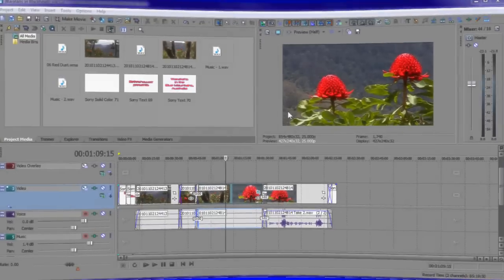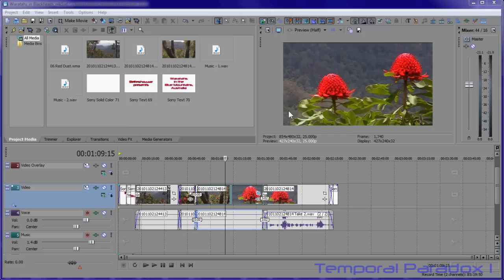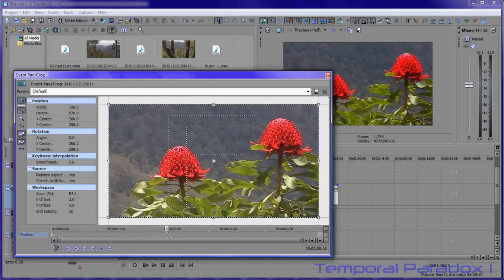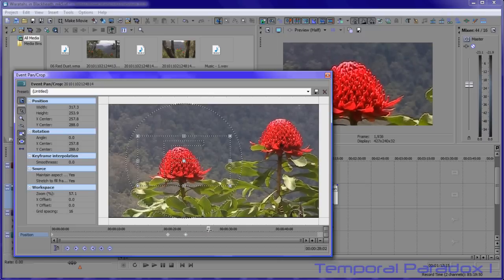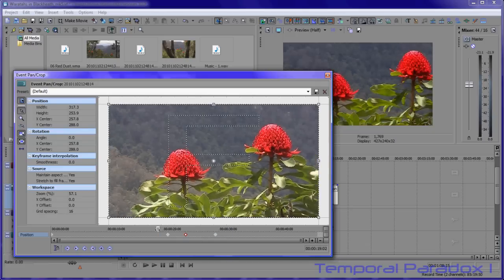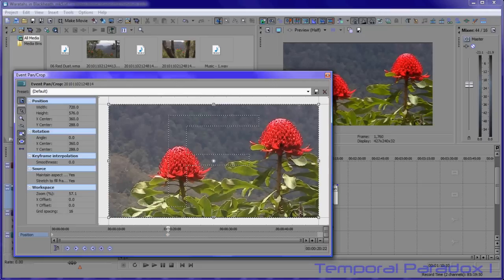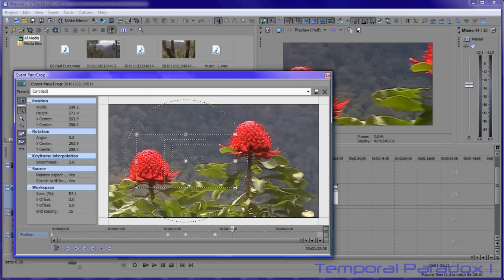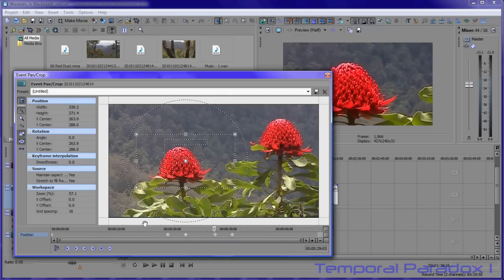How to Animate a Video with Key-Frames using Sony Vegas Movie Studio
Using Sony Vegas Movie Studio HD Platinum 10 I show how to animate a video using Key-Frames in the Event Pan/Crop window.